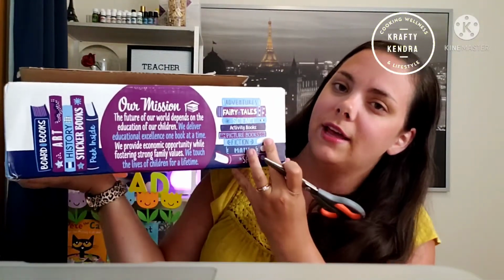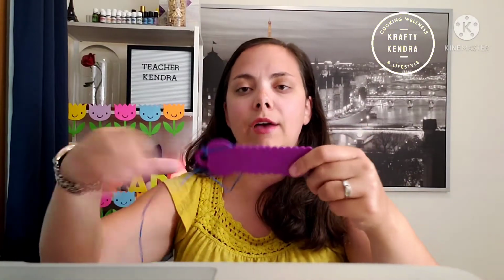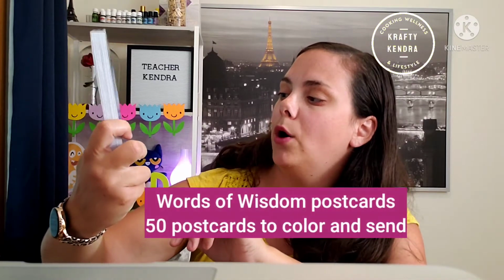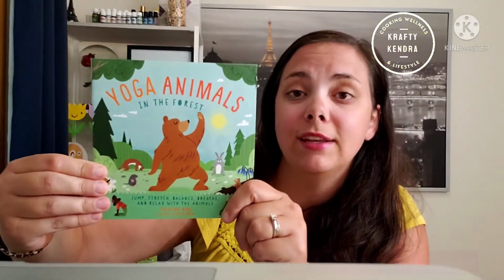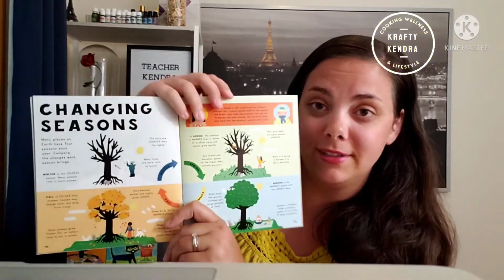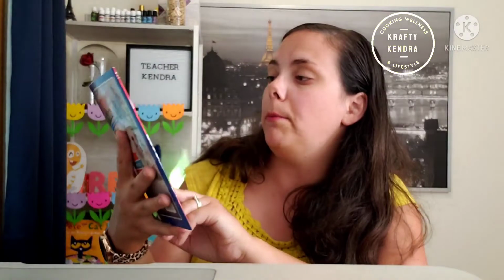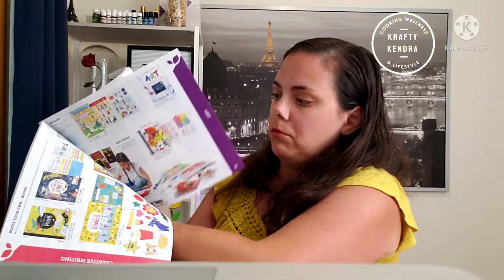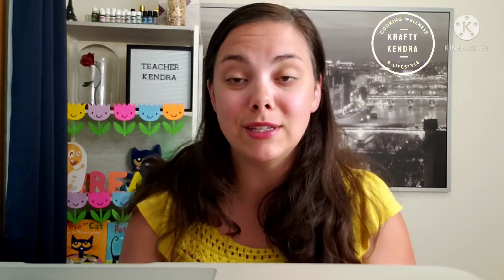Fall 2021 Usborne Books Mini Consultant Kit Unboxing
I am excited to start a new adventure as an Usborne Books and More consultant! I am unboxing the Fall 2021 mini consultant kit. Follow along with me on this new adventure! We love these books!